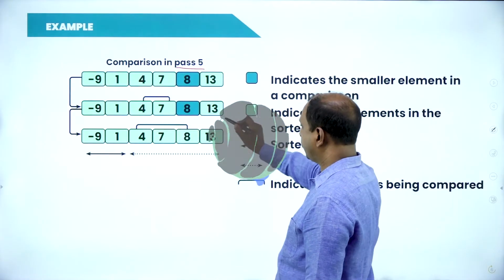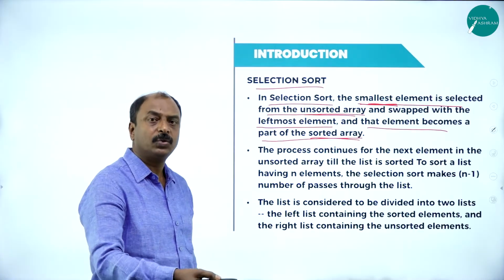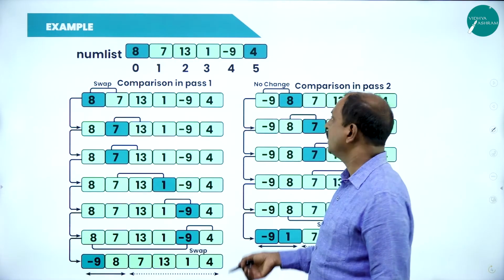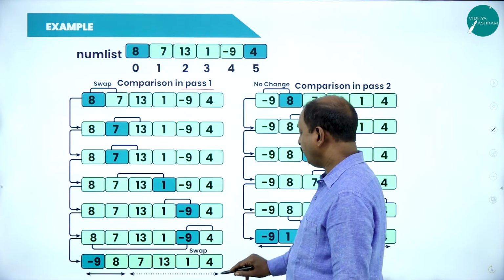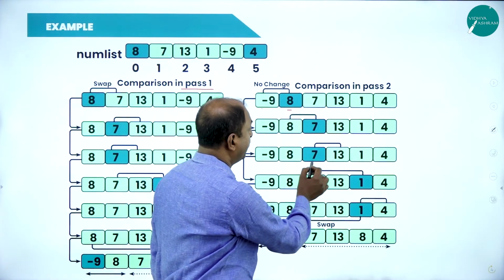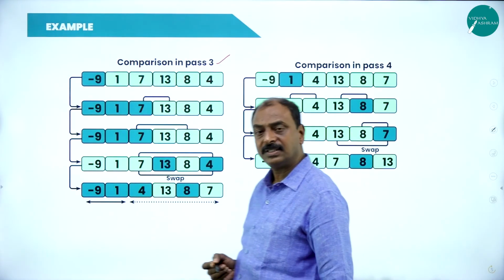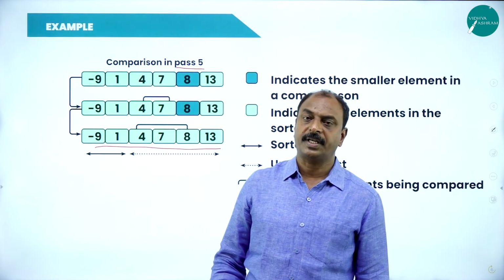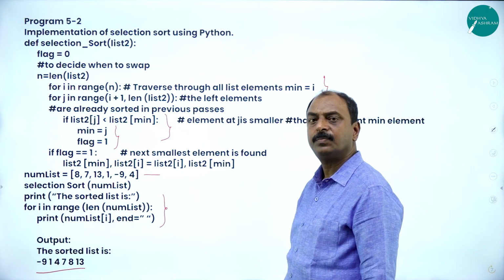DAY 08 | COMPUTER SCIENCE | II PUC | SORTING | L2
Class : II PUC
Stream : SCIENCE AND COMMERCE
Subject : COMPUTER SCIENCE
Chapter Name : SORTING
Lecture : 2